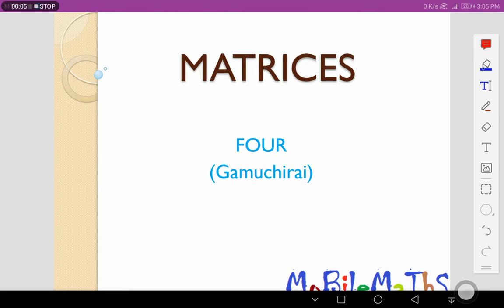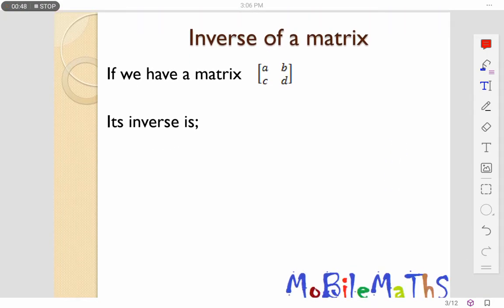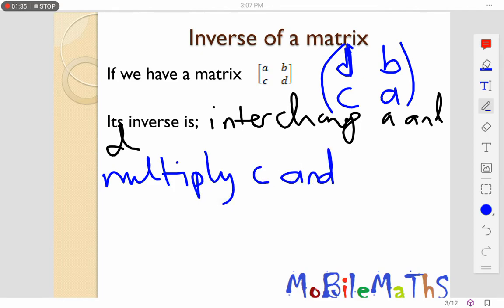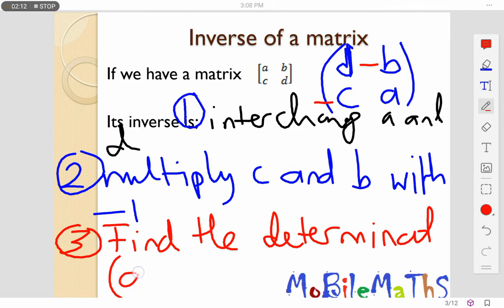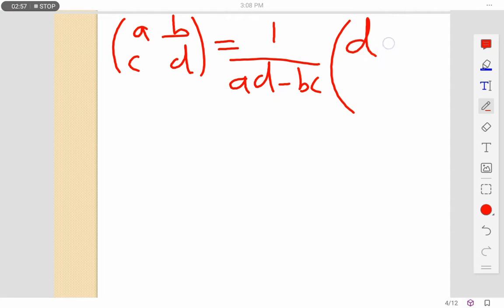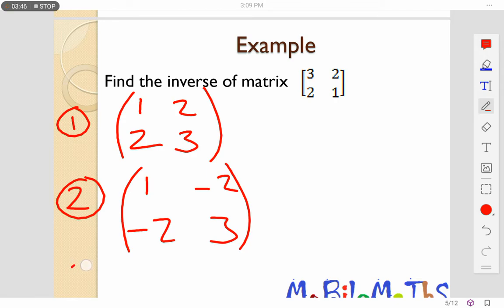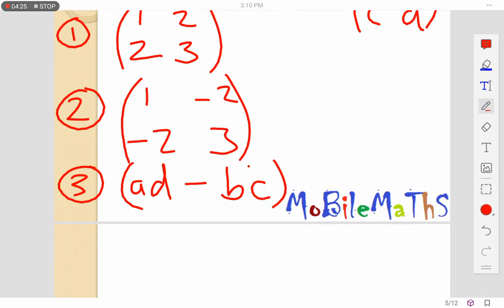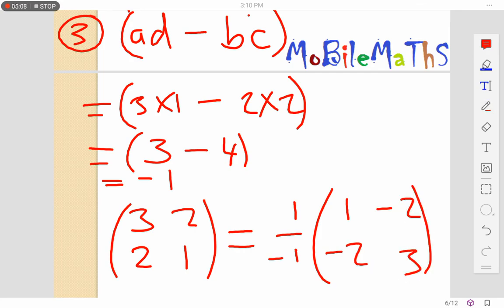Matrices Four - Null, Identity matrix and inverse of a matrix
This video looks at Null Matrix, Identity Matrix and how to calculate the Inverse of a 2 x 2 matrix.